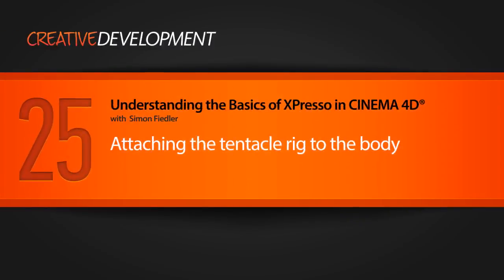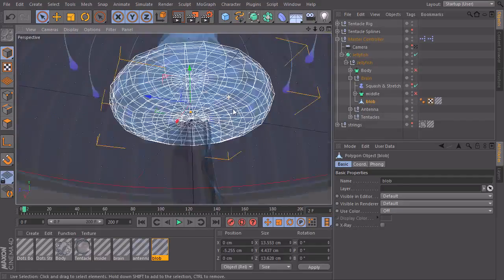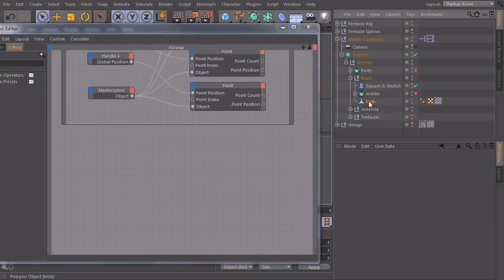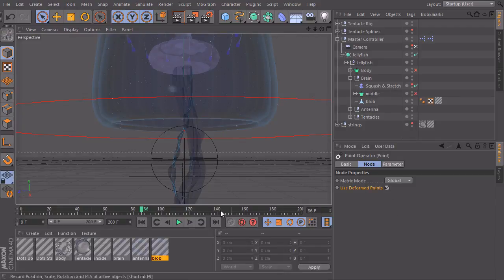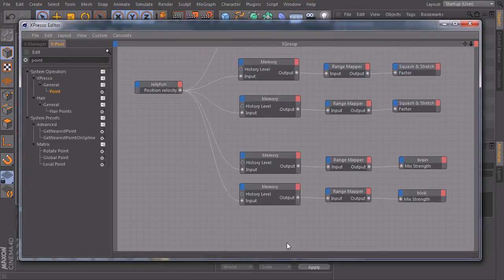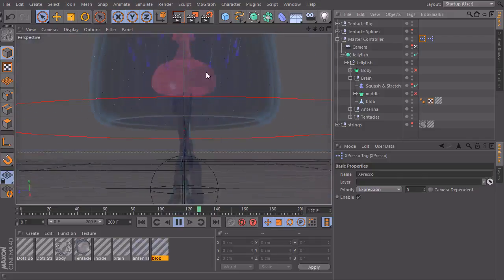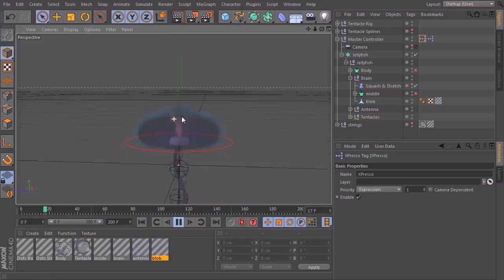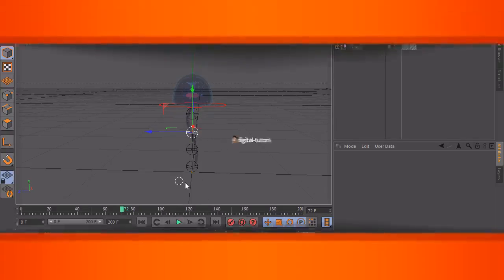Understanding the Basics of XPresso in CINEMA 4D - 25 Attaching the Tentacle Rig to the Body